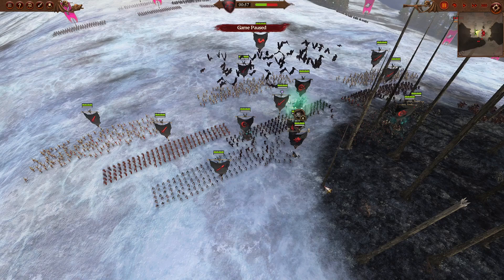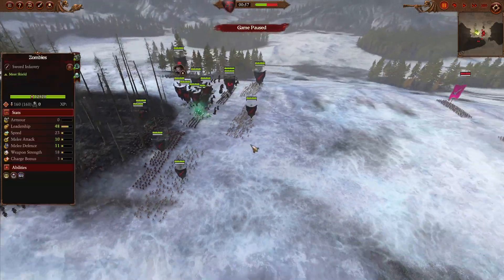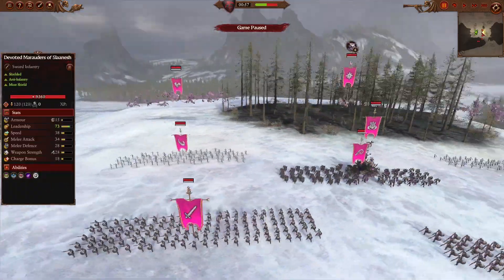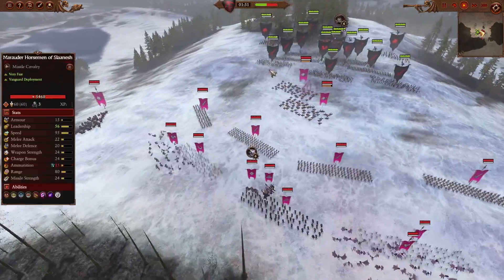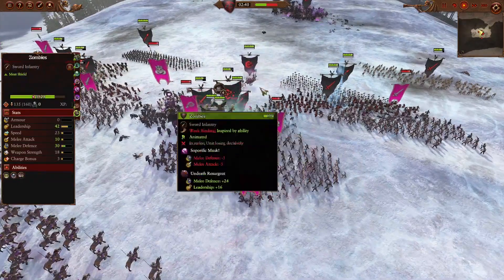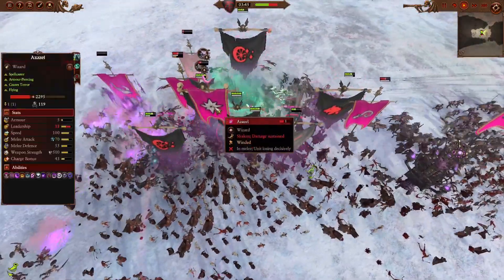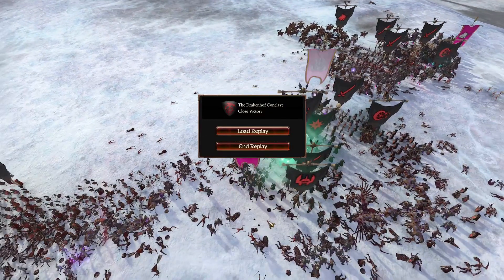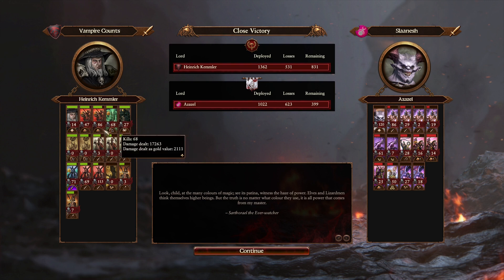This OP Build Got Buffed - Battle Replay 101 Total War Warhammer 3 Multiplayer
There's no more need for Invocation of Nehek. Passive heals go stonks now.

Time Stamps:
00:00 Army Builds
02:38 Battle Starts
06:56 Post-Battle Screen